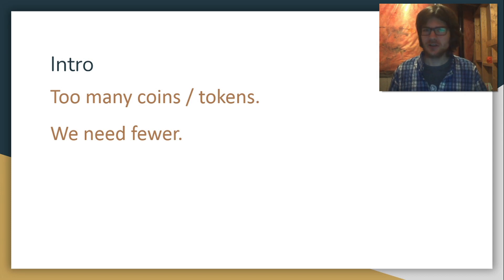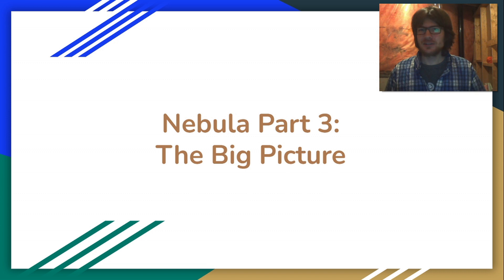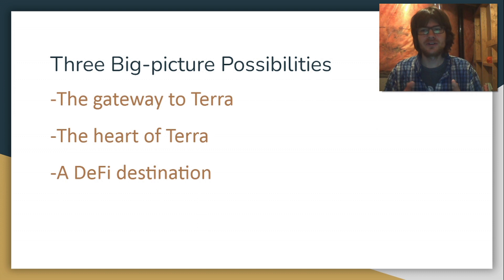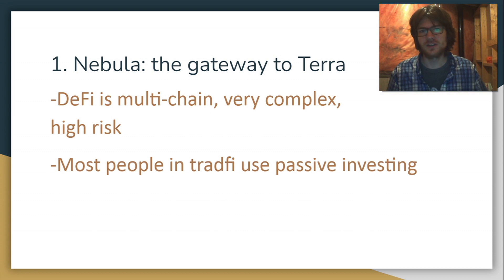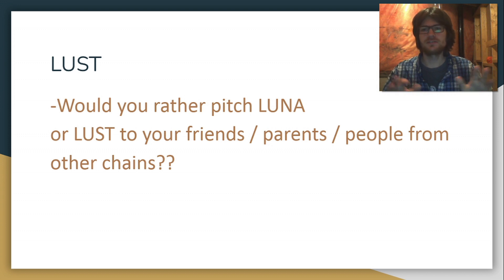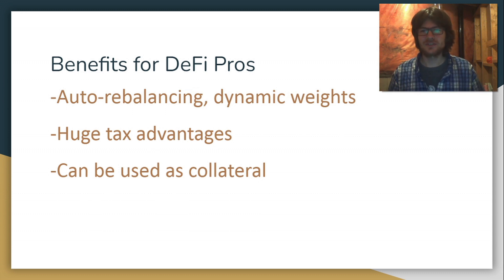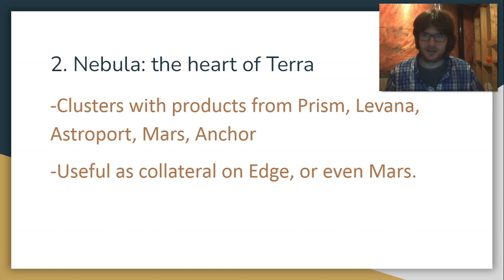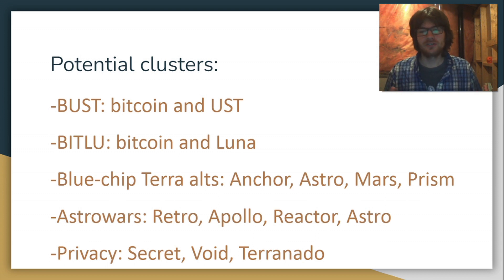Understanding Nebula: Part 3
In this video I explore 3 narratives / frameworks that you can use to understand Nebula and its place in Terra. Nebula is going to bring new users into Terra; it is going to be a meeting-place for assets across the ecosystem; and it is potentially going to become a DeFi destination, attracting assets from across DeFi. I believe that Nebula can potentially place a huge role in the Terra project, and I think TFL is going to try to help Nebula realize that potential.

For more information about Nebula, see my past videos.

0:00 - Intro
2:09 - Three Nebula frameworks / narratives
3:43 - Nebula: The gateway top Terra
6:08 - Nebula benefits for Defi Pros
7:40 - Nebula: The heart of Terra
9:23 - Potential clusters
12:13 - Nebula: A DeFi destination
14:04 - conclusion